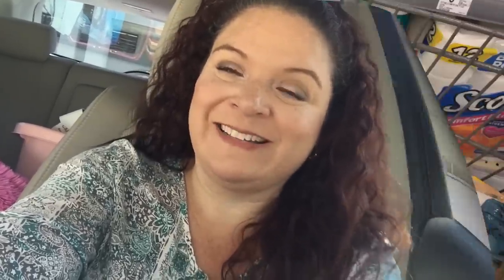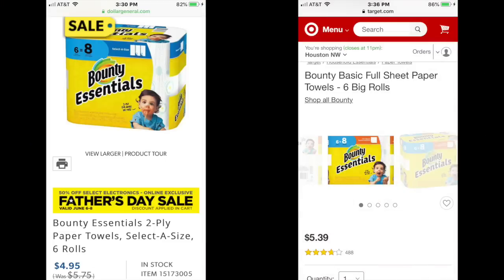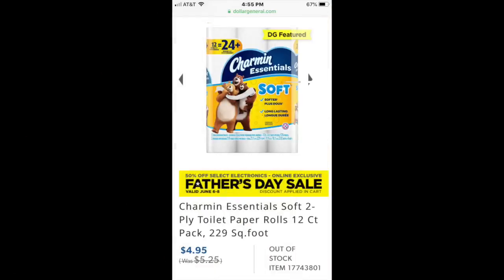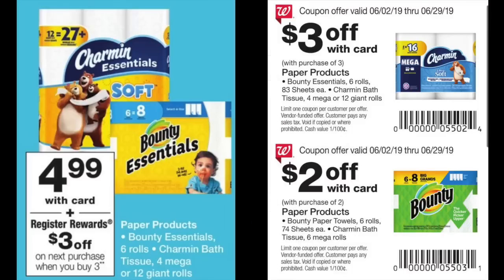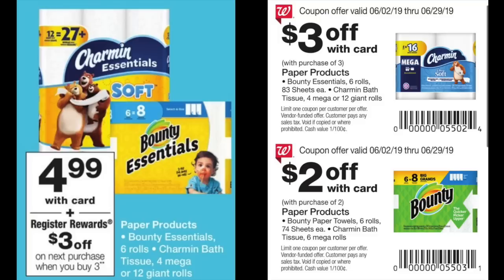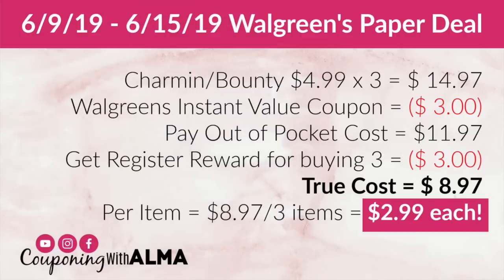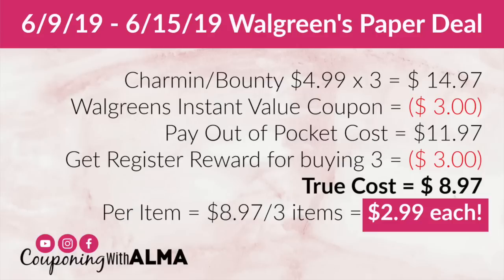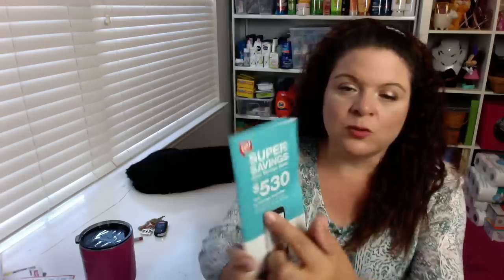Walgreens Stock Up on Paper! Charmin & Bounty Cheap!!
This channel will be dedicated to sharing couponing deals, weekly hauls and live Q&A's